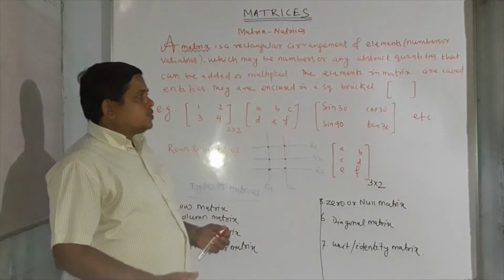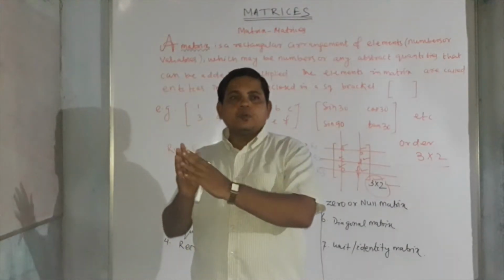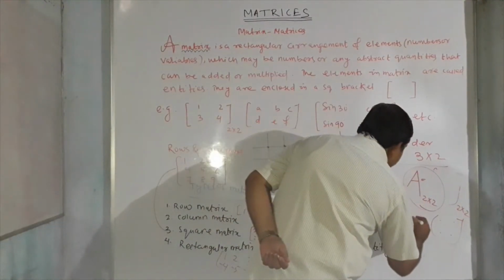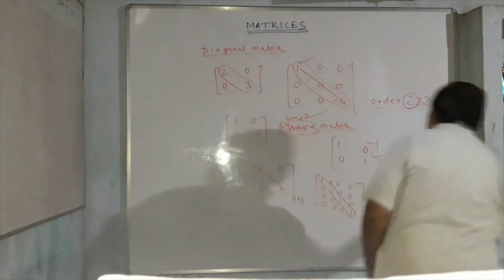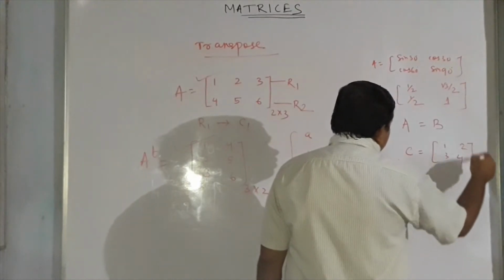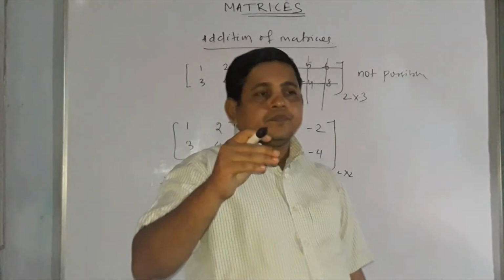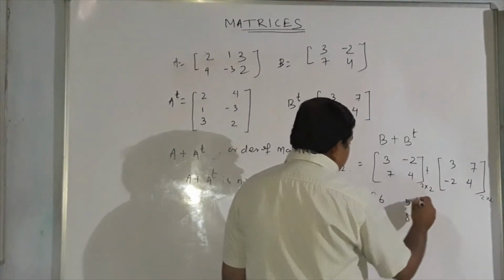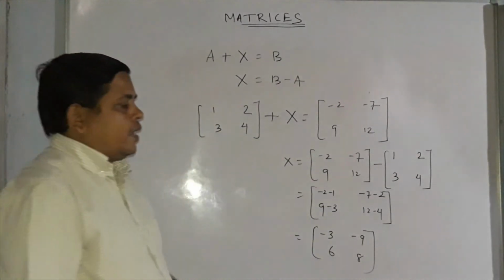MATRICES STD 10 (part 1)